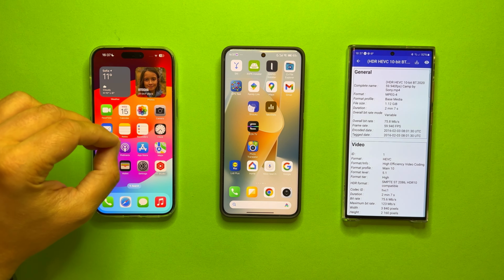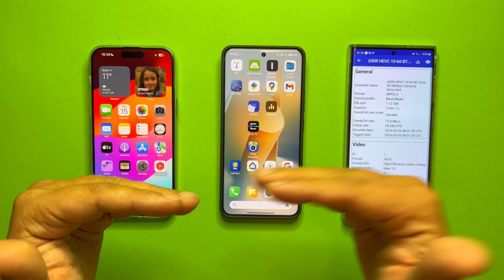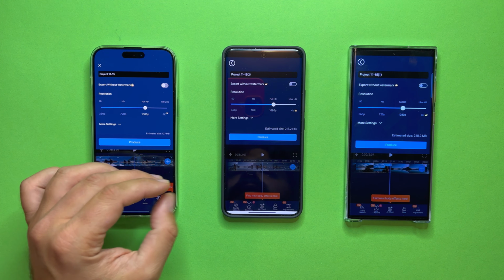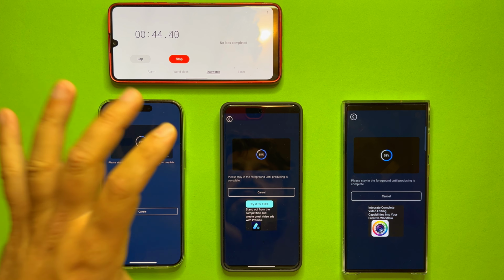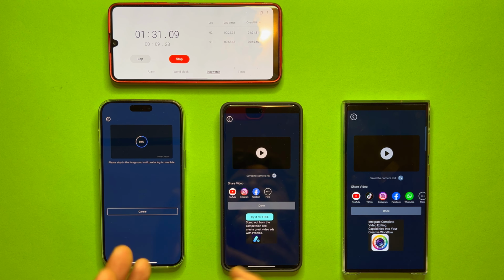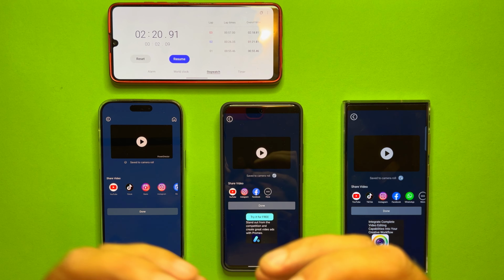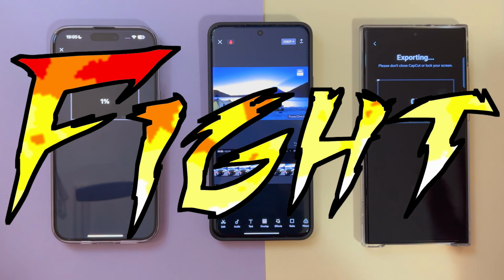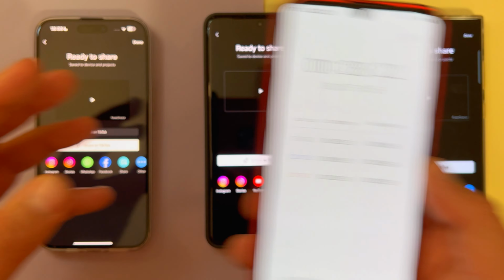Xiaomi 14 Pro vs S23 Ultra vs iPhone 15 Pro Max Video Rendering Test